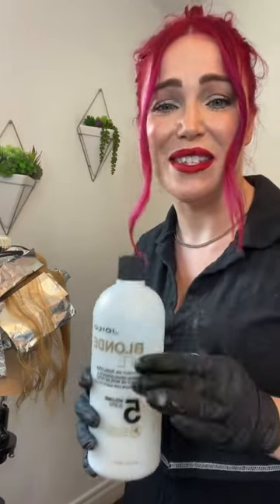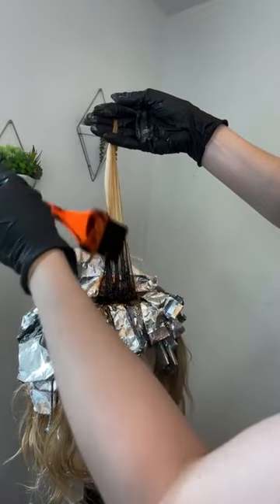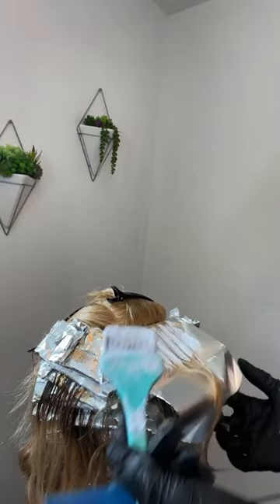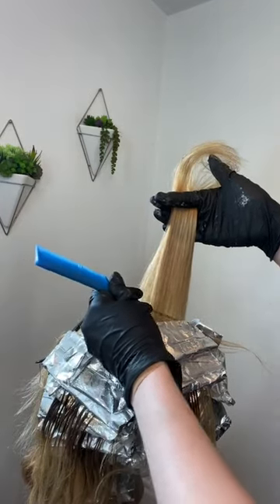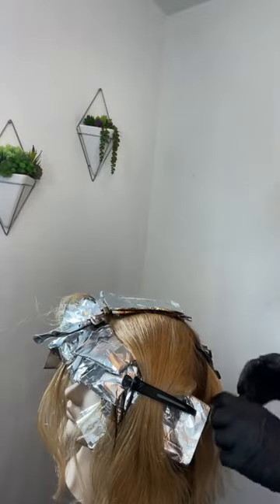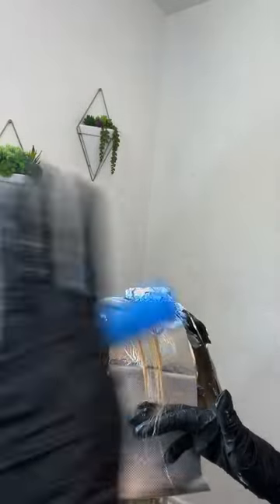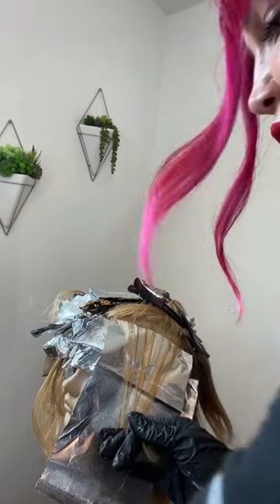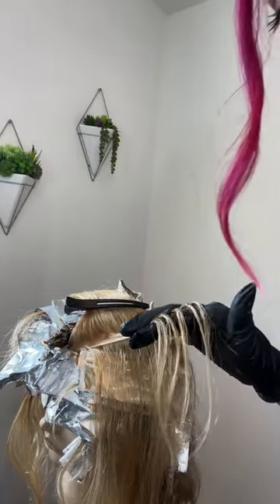Hair Painting Techniques | How to create a blended, toasted ginger blonde & Golden copper blondes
Learn Hair Painting Techniques | Ginger Snap Blonde Tutorial
- How to create a blended, toasted ginger blonde look using Joico BlondeLife Balayage Lightener, Lumishine Permanent Crème Color, and Lumishine Demi-Permanent Liquids.
- Learn Hair Painting Techniques that are Playful and On-trend
- Gorgeous Natural Copper and Gold Hair Color Customized Formulations

Base: 6NWB 1oz + .5oz 6NG + .5oz 7NC DEMI LIQUIDS in Lumishine Color with 2 oz 5 vol Blonde Life Coconut Oil Developer.
Lowlight: 7NWB 1oz + .5 oz 8NG + .5 oz 8NC Liquid in Lumishine + 2 oz 5vol Developer
Highlight Blonde Life Clay Lightener and 5-20 vol developer 1:1.25 ratio
Tone 10NC Lumishine Liquid for 20 mins on damp hair✨